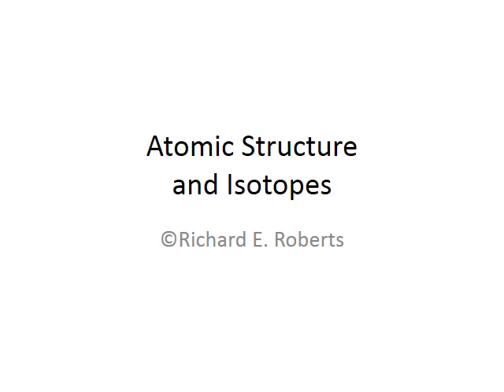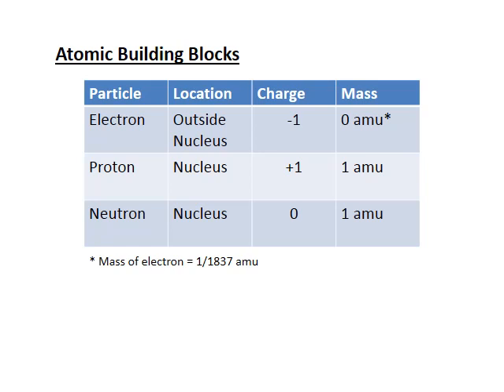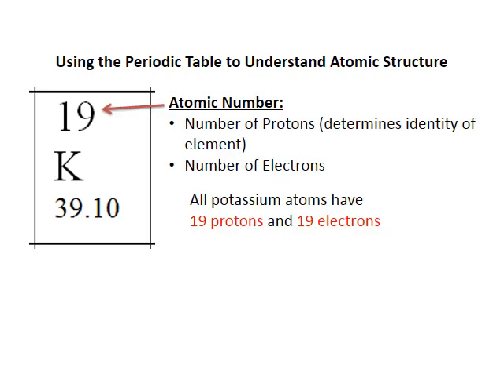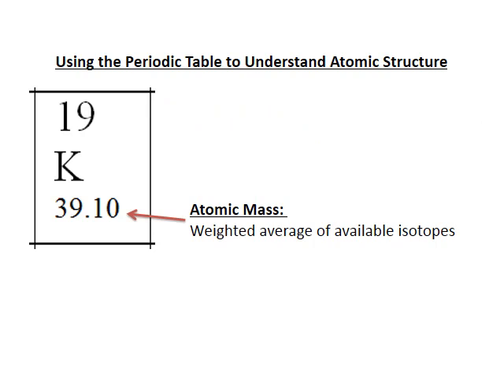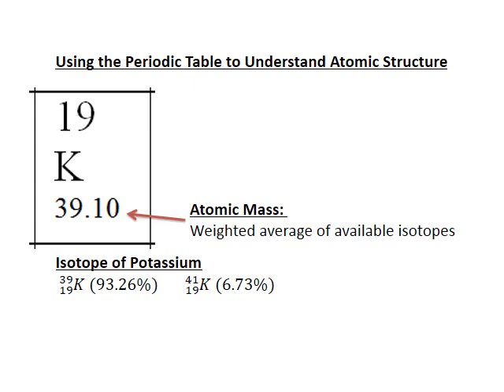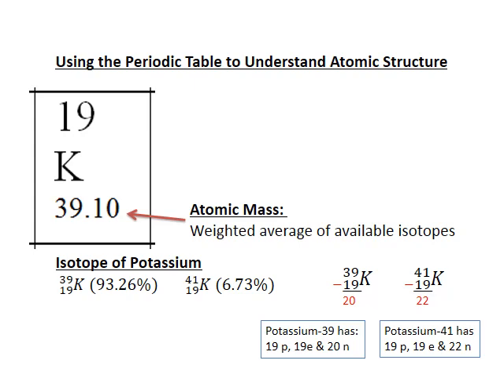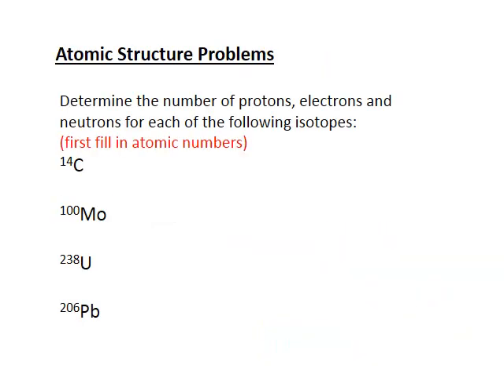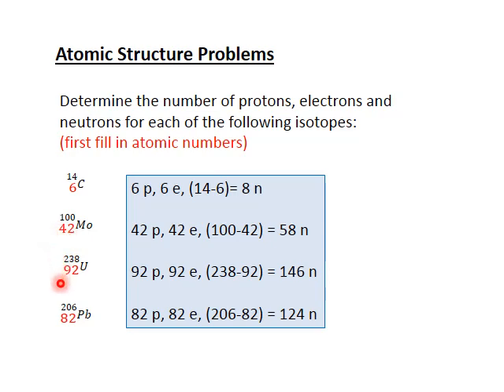Atomic Structure Narrated